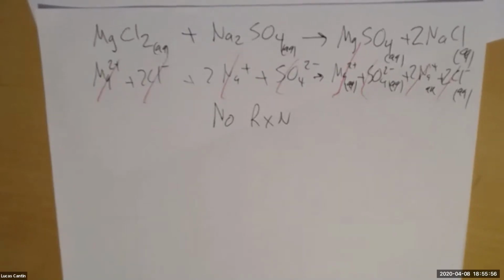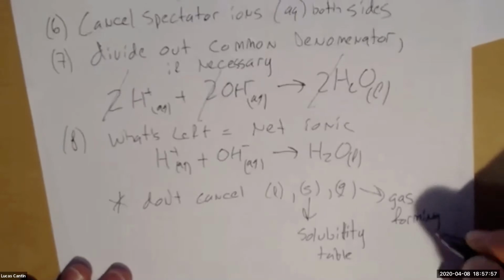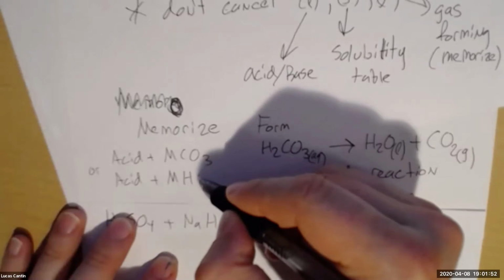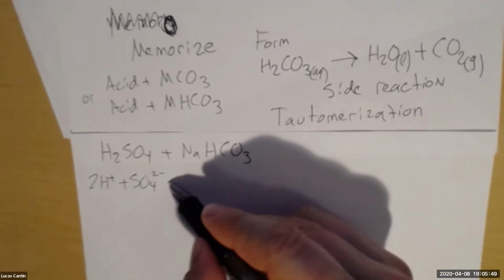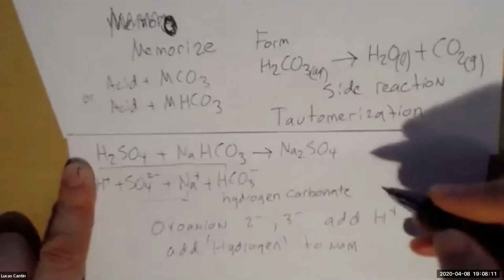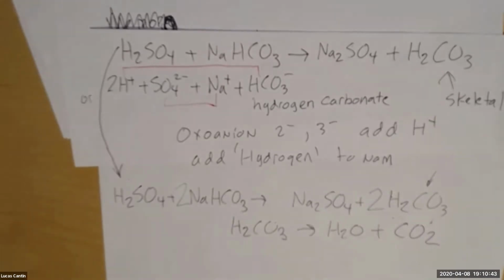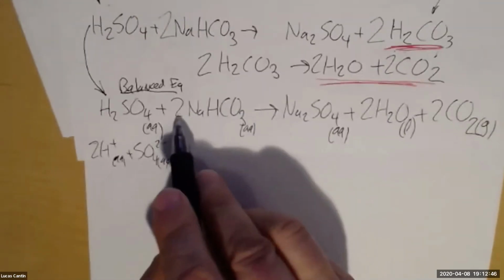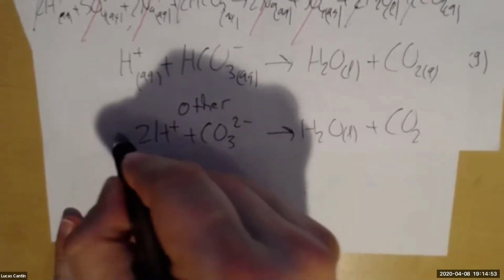Net Ionic Equation Forming Carbon Dioxide Gas